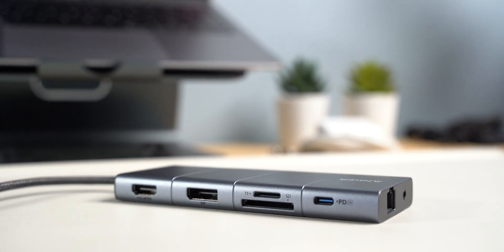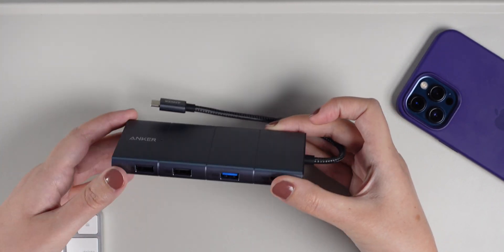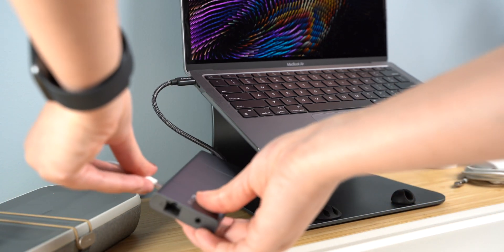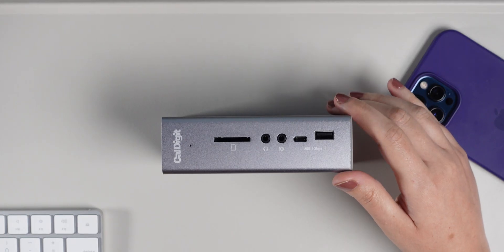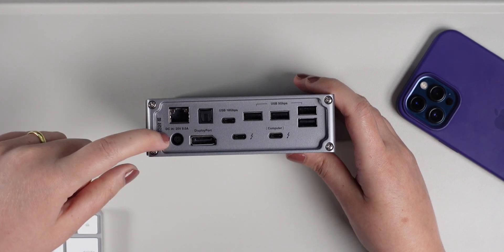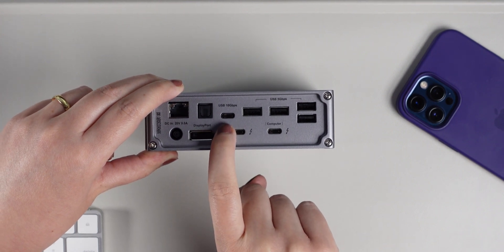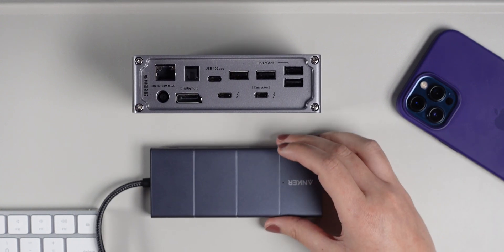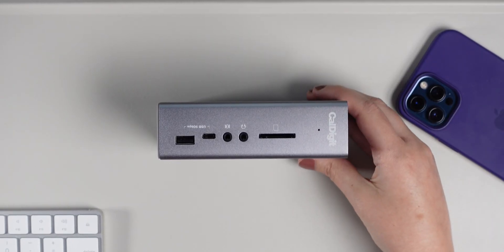Hub vs. Docking Station! Which one do you need?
Anker PowerExpand 11-in-1 Hub

CalDigit TS3 Plus
CalDigit TS4